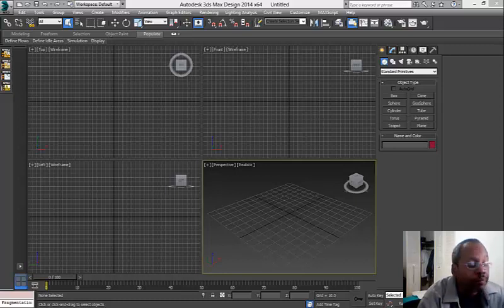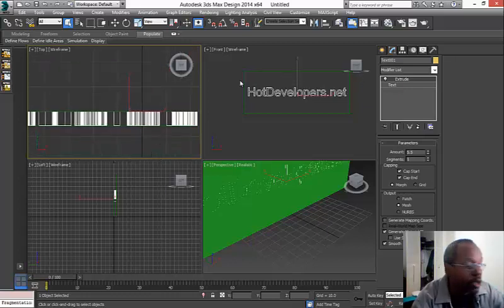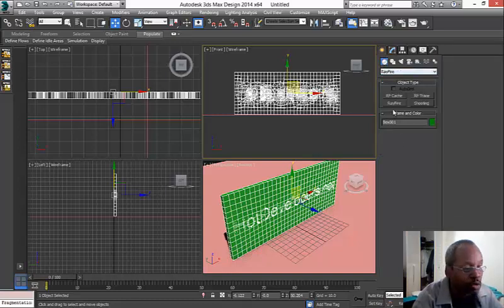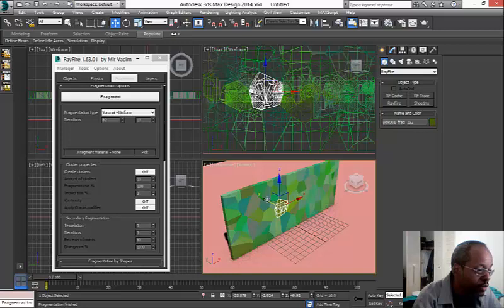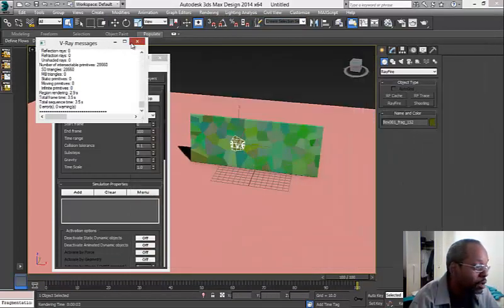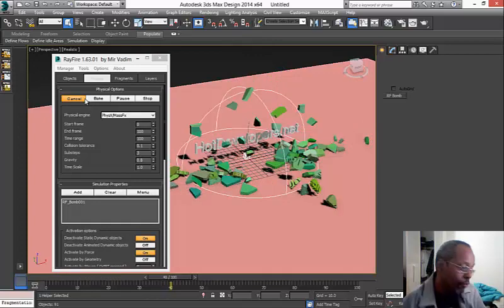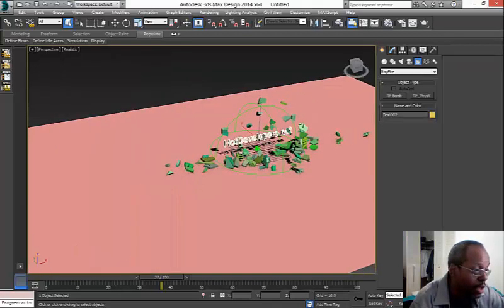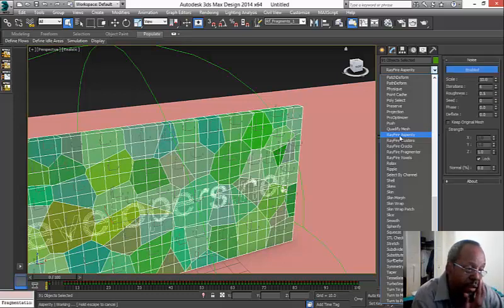Rayfire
This is an Expolosion